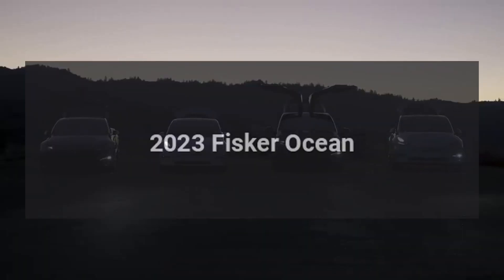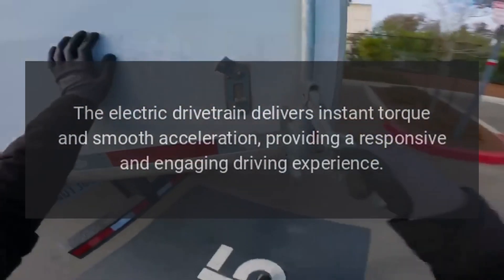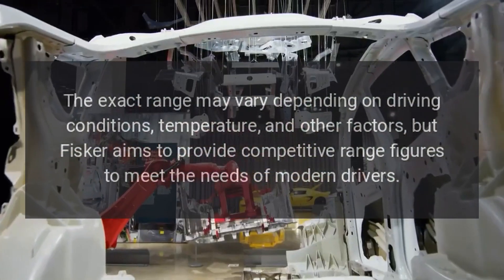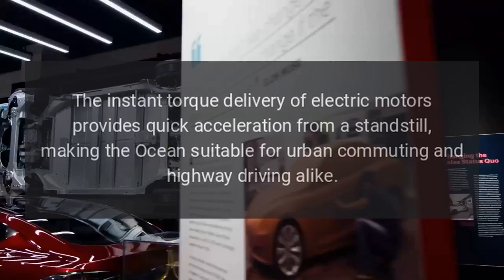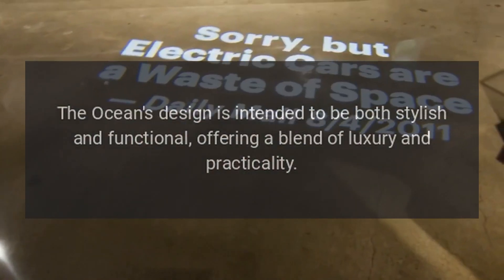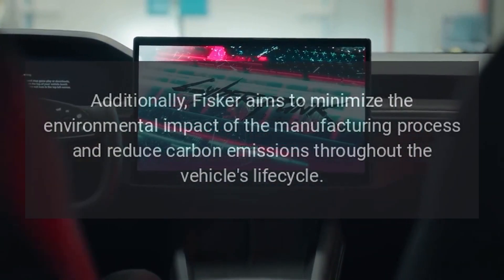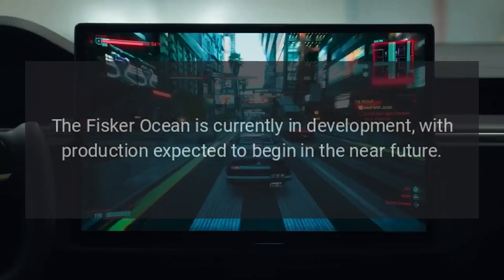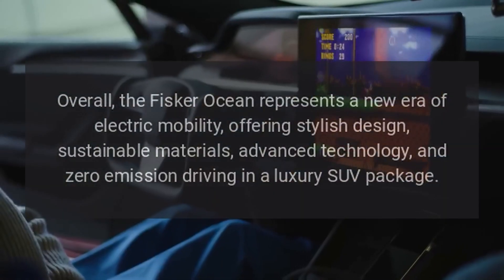2023 Fisker Ocean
The Fisker Ocean is an all-electric luxury SUV produced by the American automaker Fisker Inc.